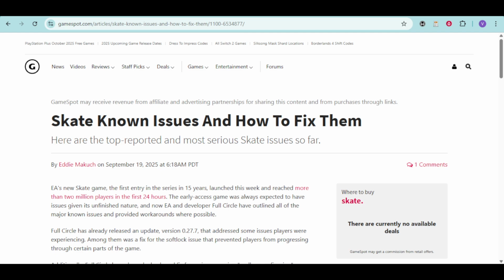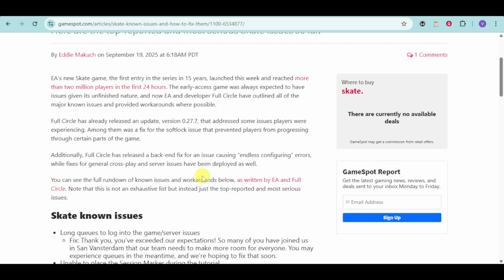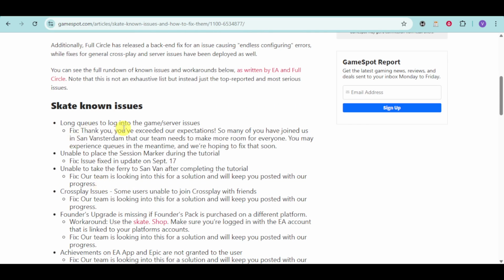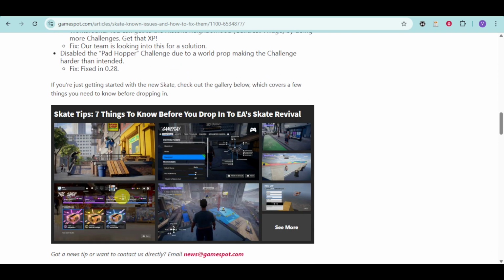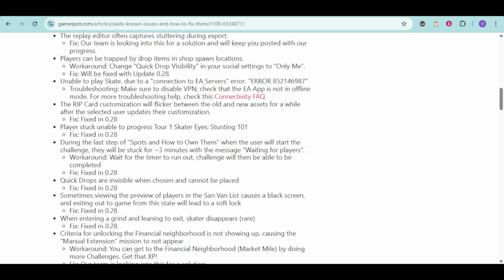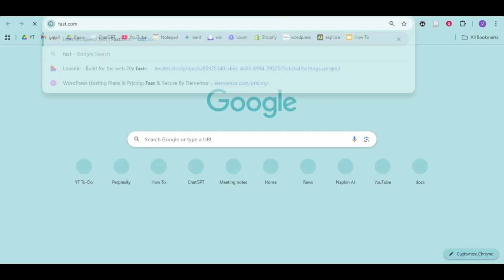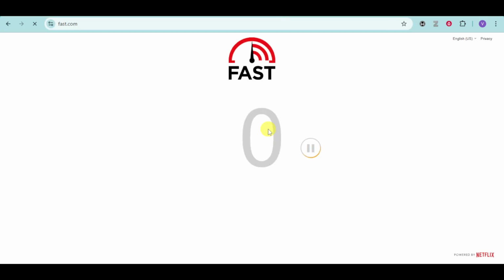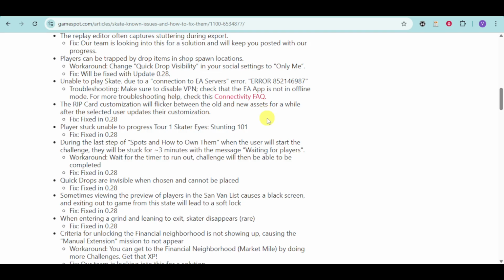🎮 How to Fix Skate “Unable to Connect to EA Servers” 2025 Guide Easy Solution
📌 In this video, I’ll show you how to fix the Skate error “Unable to Connect to EA Servers” step by step. The solution is quick, easy, and clearly explained.